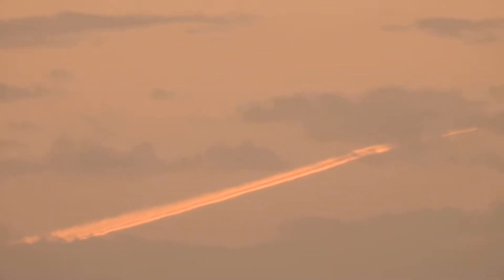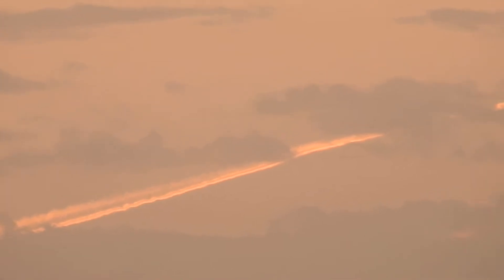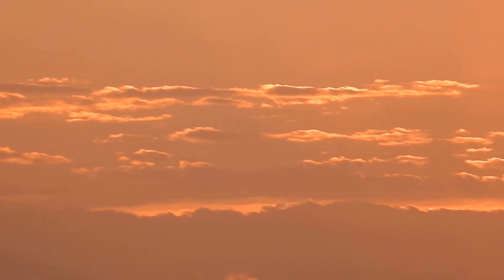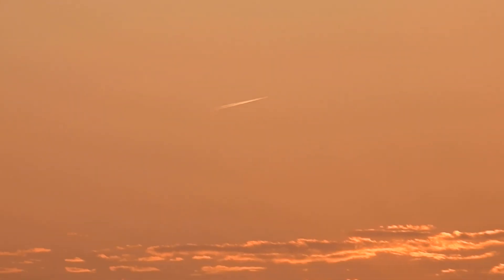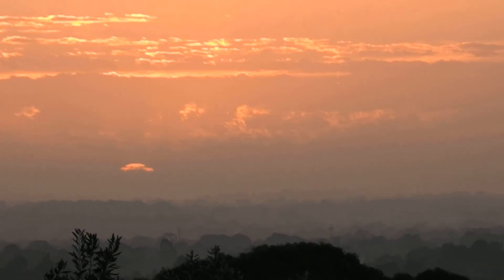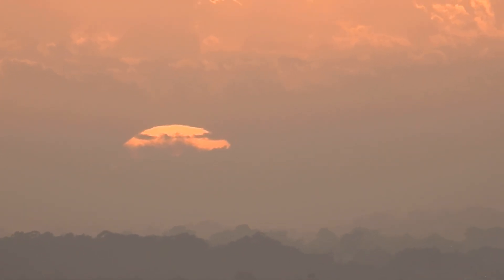7,4,19 sunrise, south Western Sydney